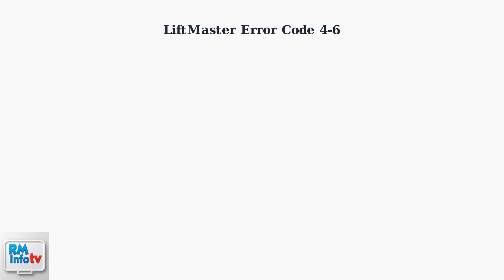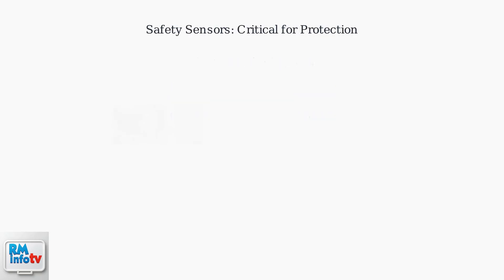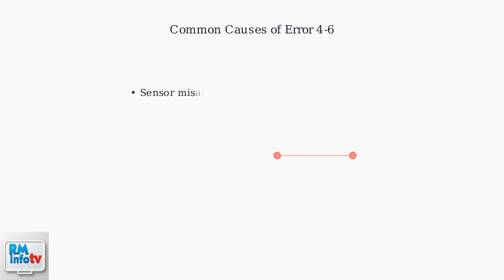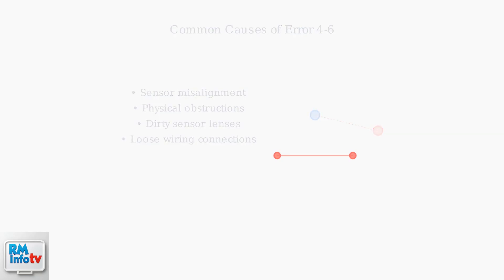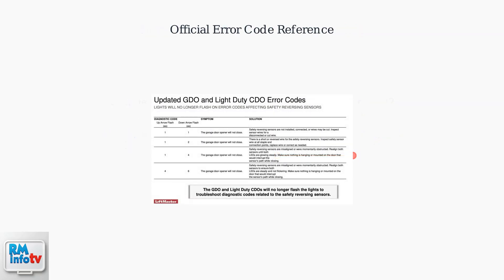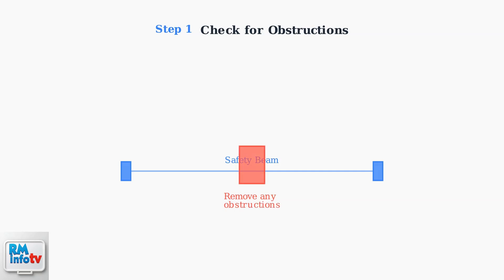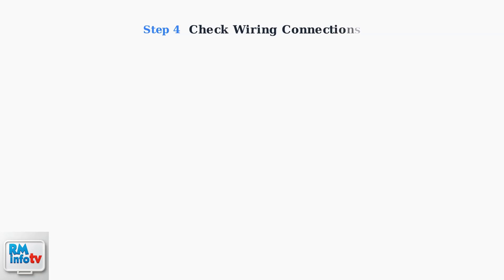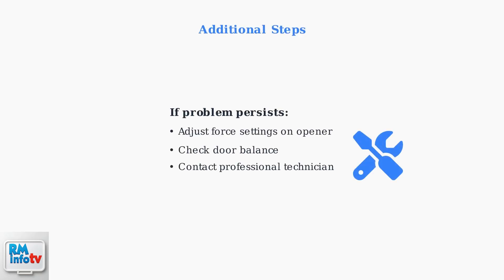How To Fix LiftMaster Error Code 4-6 – Safety Reversal Sensor Troubleshooting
Troubleshoot LiftMaster Error Code 4-6 with our expert guide. Learn how to fix safety reversal sensor issues and restore your garage door's functionality.